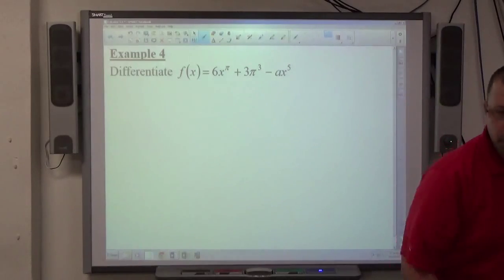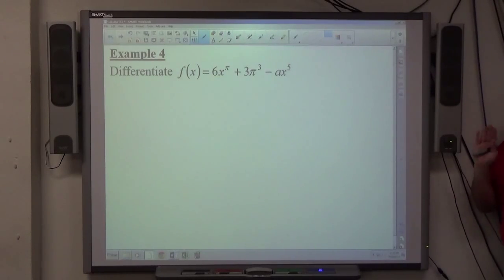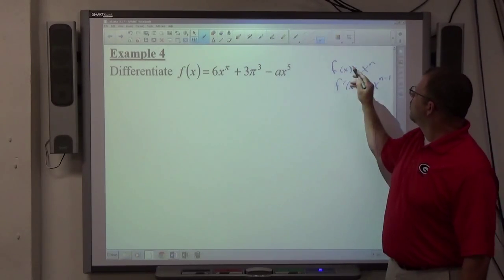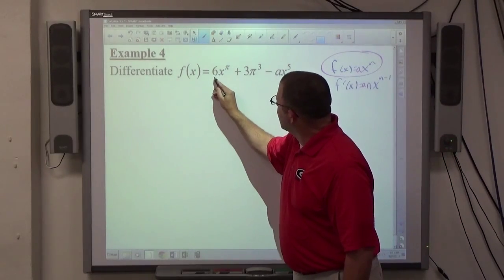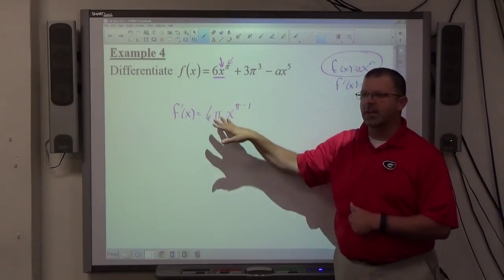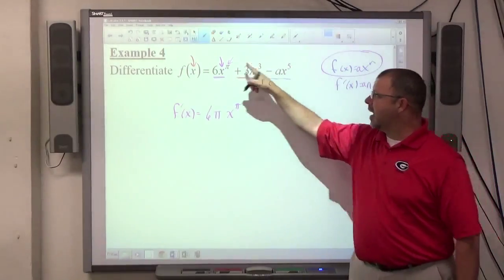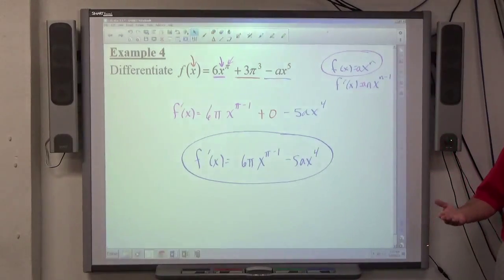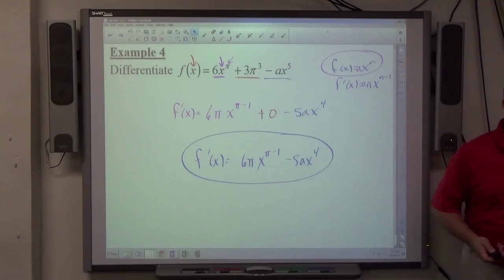Calculus 3.3 Example 4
Find the first derivative of a function using the power rule of differentiation.  All terms are in correct form to use the power rule.